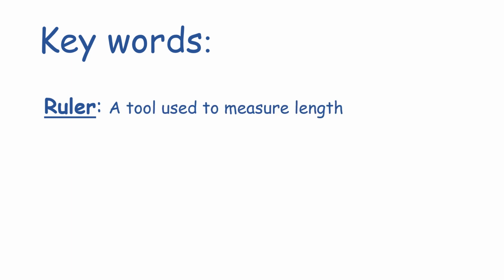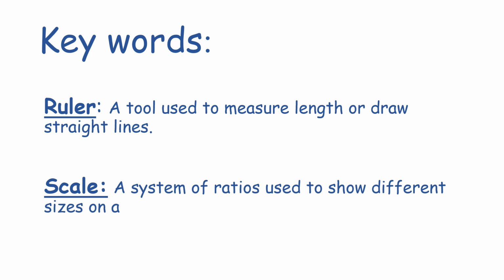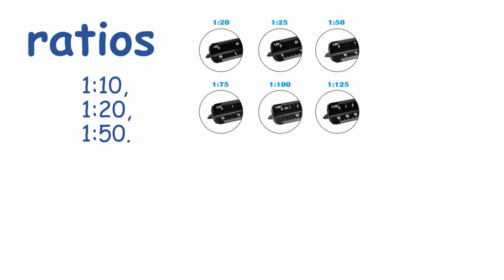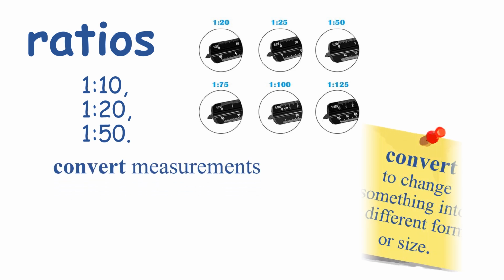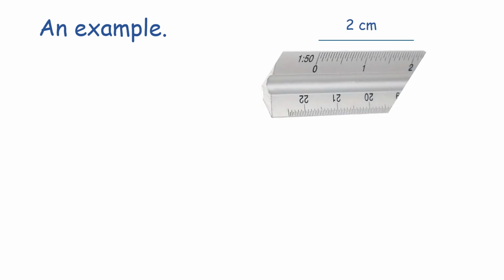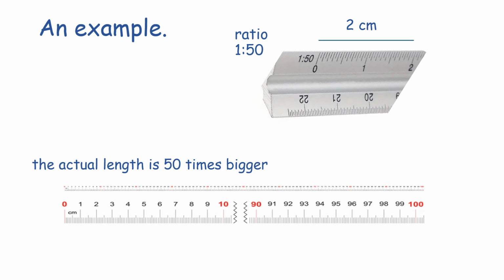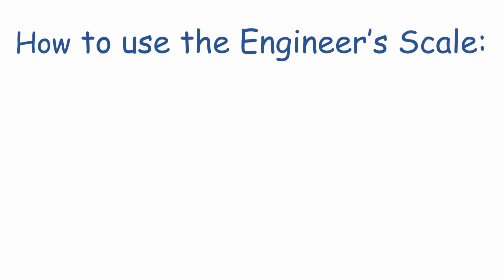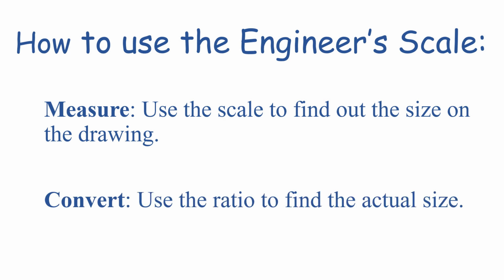Engineer's Scale vs Regular Ruler: What's the Difference?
Welcome to our English Vocabulary Course: Engineering/Technical! In this video, we explain the Engineer’s Scale, a crucial tool for engineers and designers. Perfect for English learners at the A2 to B1 level, this video will help you understand key vocabulary like ruler, scale, ratio, and convert. Learn how to use an Engineer’s Scale to measure and convert drawings accurately. Watch now to improve your engineering vocabulary and technical English skills!

Key Vocabulary:

Ruler: A tool for measuring length.
Scale: A system to show different sizes.
Ratio: A relationship between two numbers.
Convert: To change size or form.
Measure: To find the size of something.
Plan: A detailed drawing of a project.
Blueprint: A scaled version of a plan.
👍 Like this video if you found it helpful!